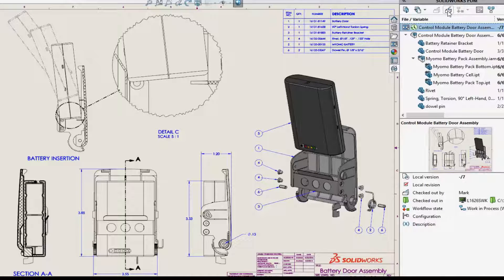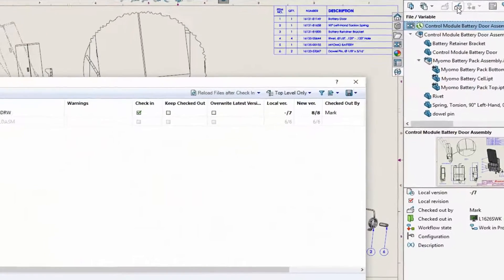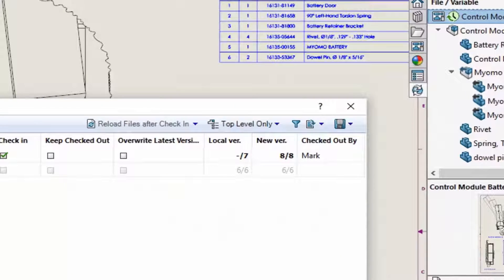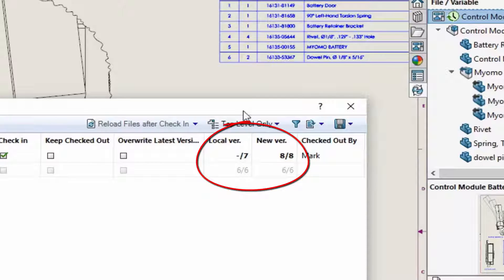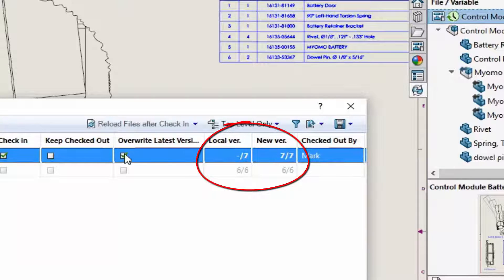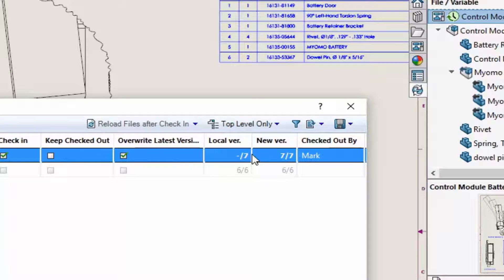What's New 2017: Latest Version Overwrite in SOLIDWORKS PDM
This is one for all of you managing your data in SOLIDWORKS PDM, and it's called "Latest Version Overwrite". In previous versions of PDM, a new file version was created for any change to a file or its metadata - in many cases this wasn't really necessary...for instance day end check in, fixing a typo on a drawing, or upgrading a file from one major release version to another. In 2017, your PDM Administrator can allow users to overwrite the current file version with a brand new setting...let's take a look.